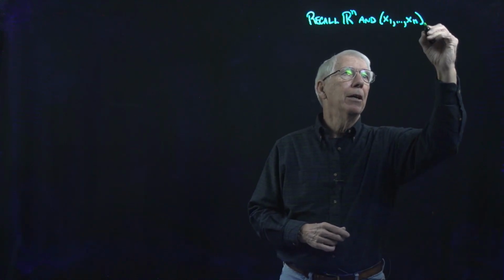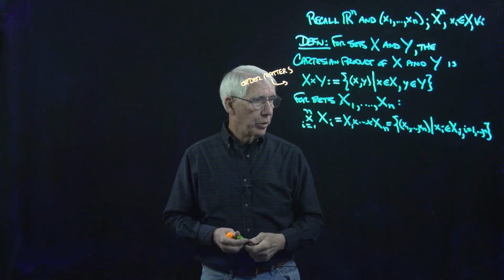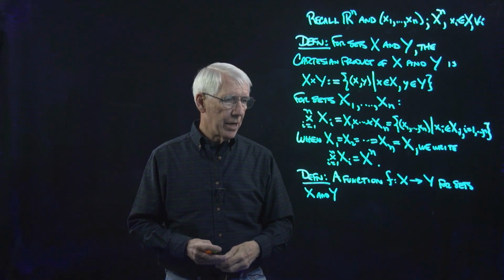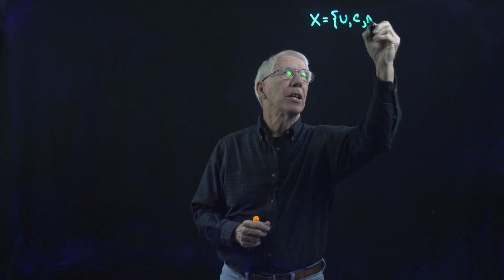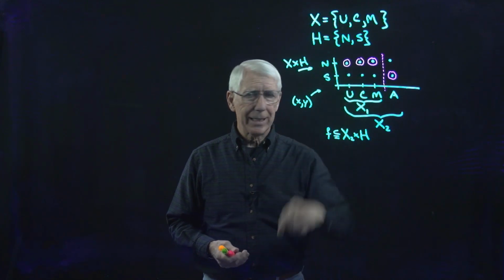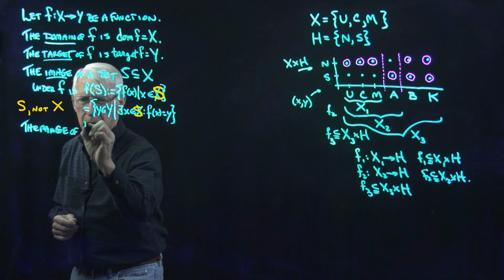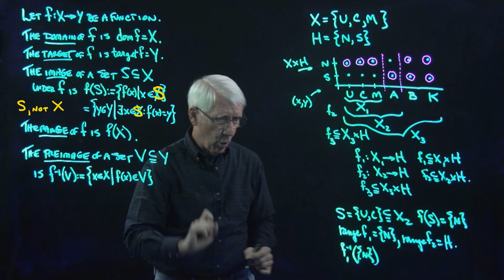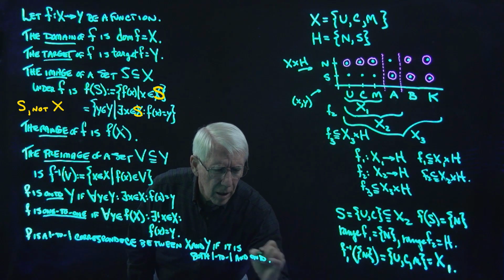Lecture 2(B): Quantifiers and Functions 1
Cartesian product. "Playing a role in a script." Domain, target, image, range, and pre-image. One-to-one and onto functions, and one-to-one correspondences. Finite example with non-number sets.